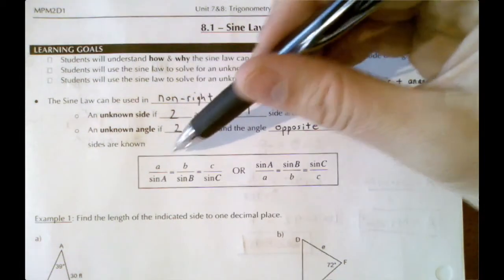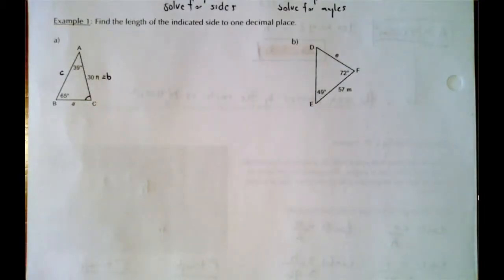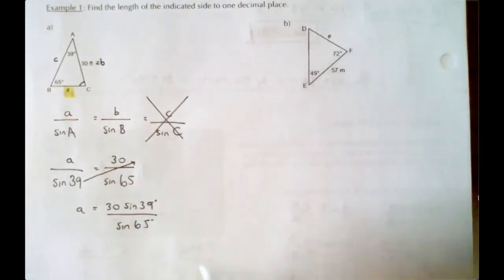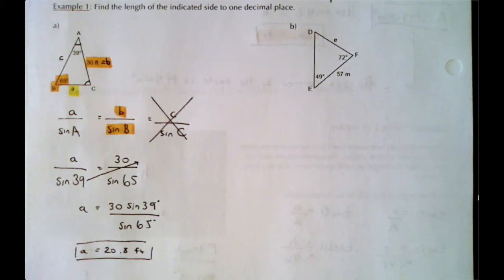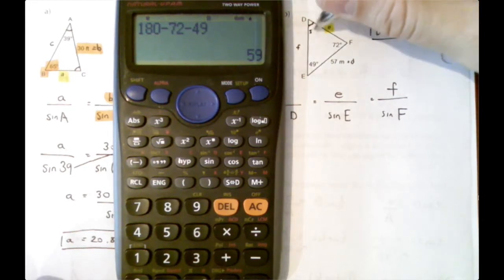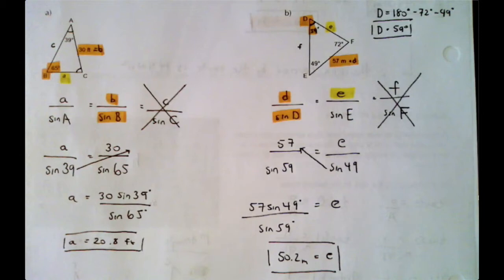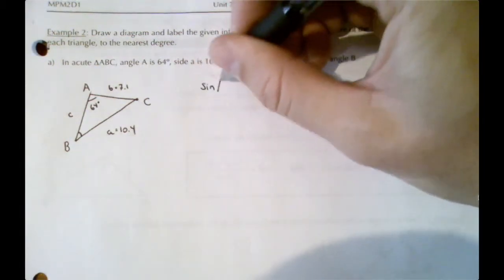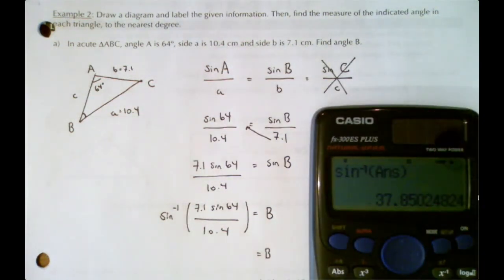MPM2D1 - 8.1 - Sine Law